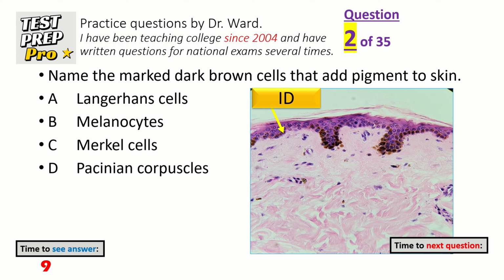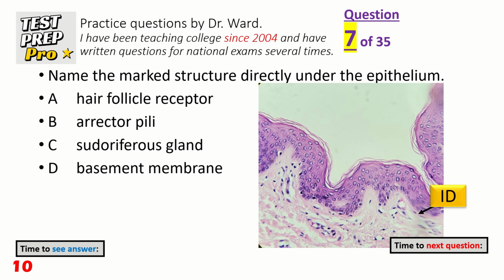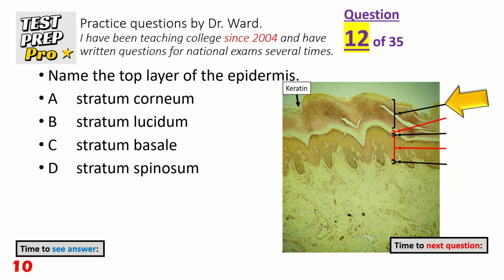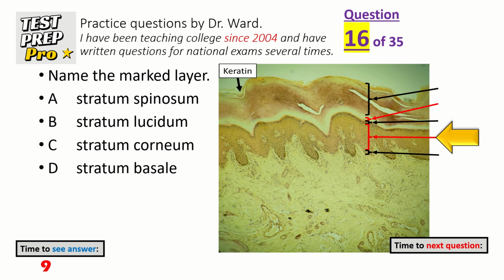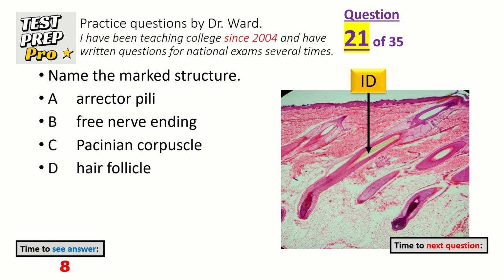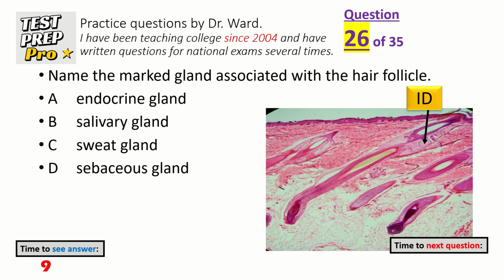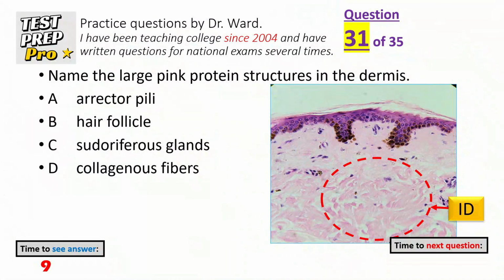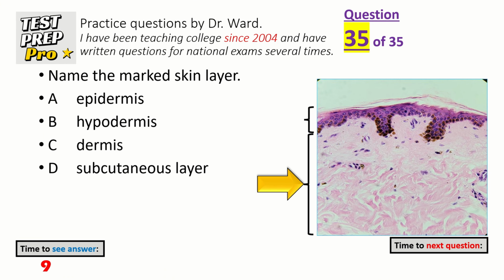35 Integumentary system lab slide ID questions by professor | skin slide lab ID mcqs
Please consider clicking "Thanks" and donating just $2 to help support our YouTube channel and keep the content coming—every little bit helps! THANK YOU.

35 Integumentary system lab slide ID questions by professor | skin slide lab ID mcqs

This video focuses on Anatomy and Physiology Chp5 Integumentary system lab slide ID practice multiple-choice questions. We make Anatomy and Physiology Chp5 Integumentary system lab slide ID information easy. This video is great for exam prep. Thank you.

{keywords}

Skin questions and answers,
Integumentary questions and answers,
35 Anatomy and Physiology MCQs,
35 Anatomy MCQs,
anatomy and physiology,
skin quiz,
anatomy questions and answers,
physiology questions and answers,
nursing exam,
HESI A2 exam,
TEAS exam,
MCAT exam,